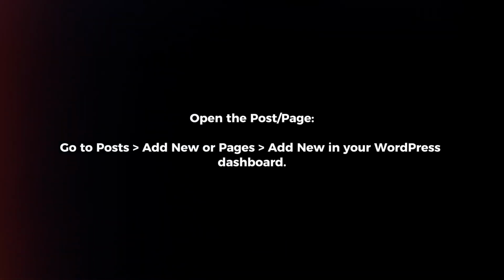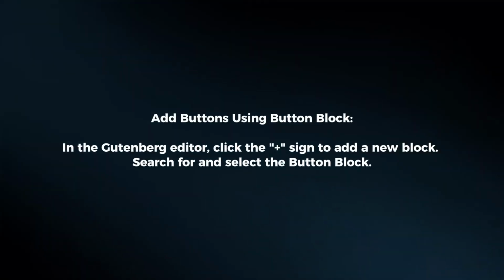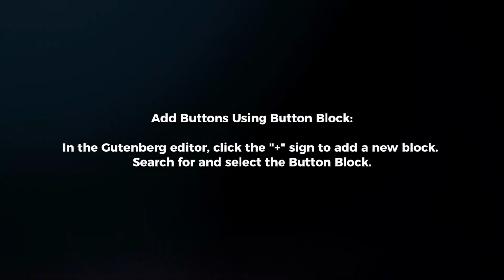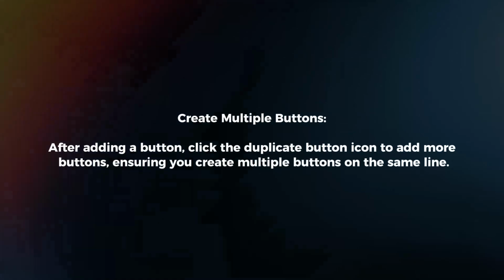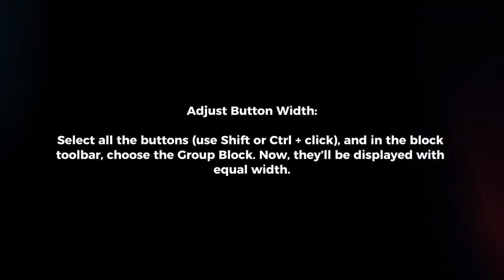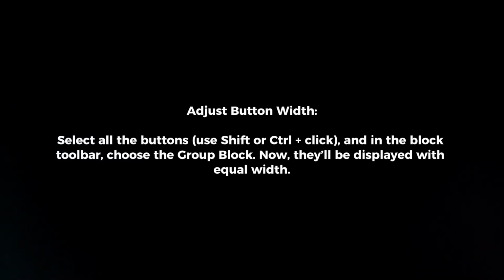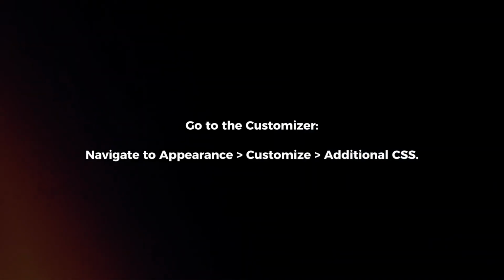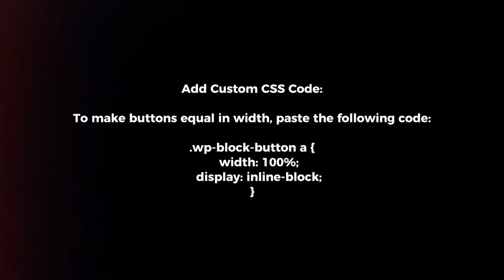How To Make Equal Width Buttons In WordPress (2025)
In this video I will explain How You Can Make Equal Width Buttons In WordPress In 2025.